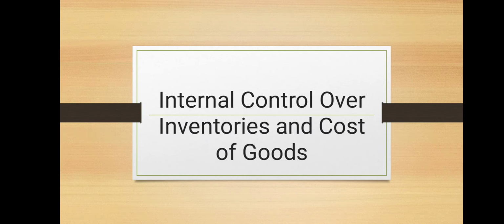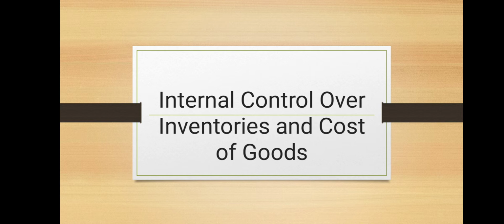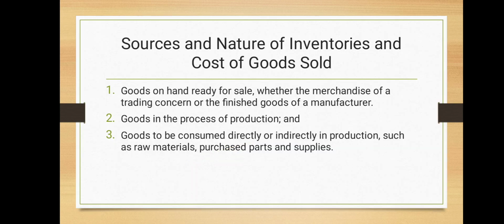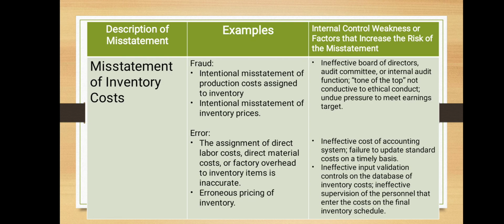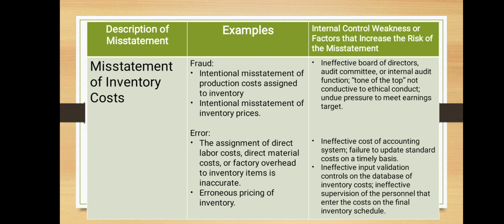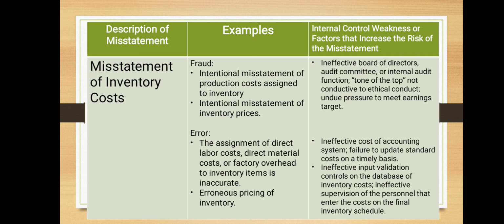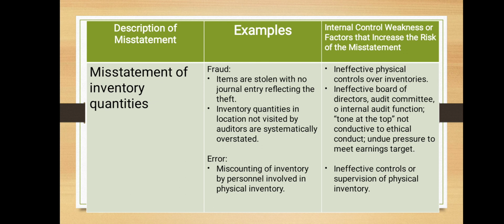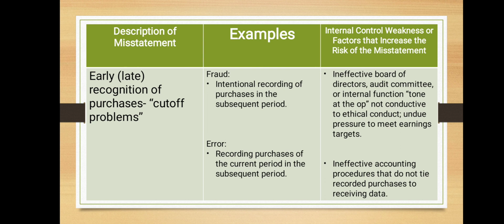internal control over inventories and cost of Goods Sold